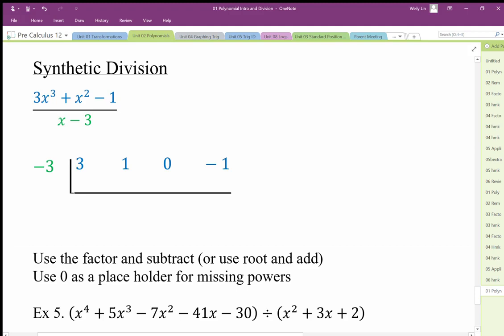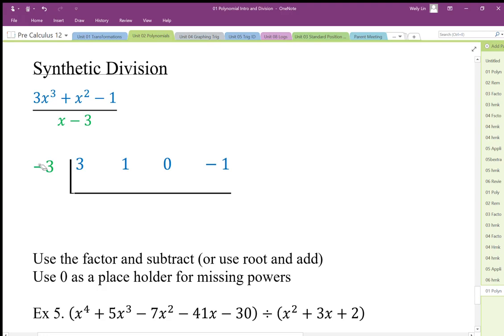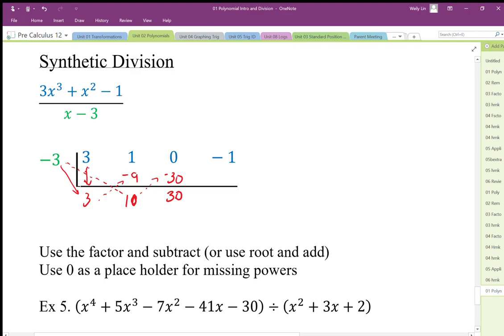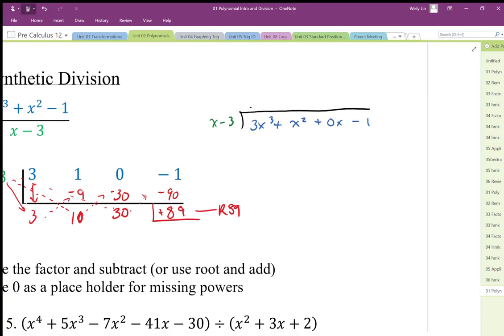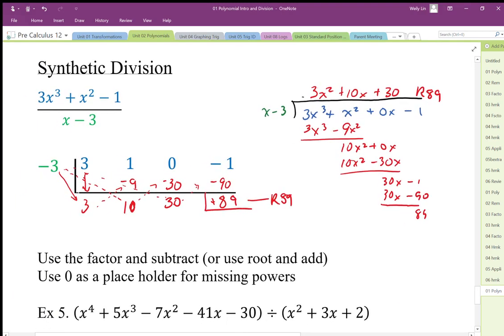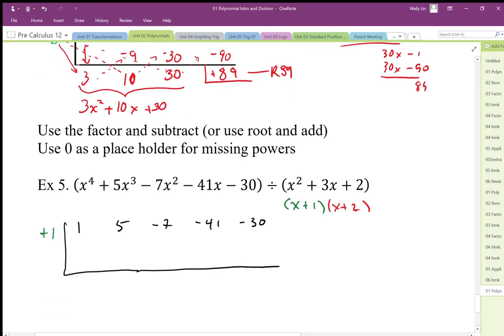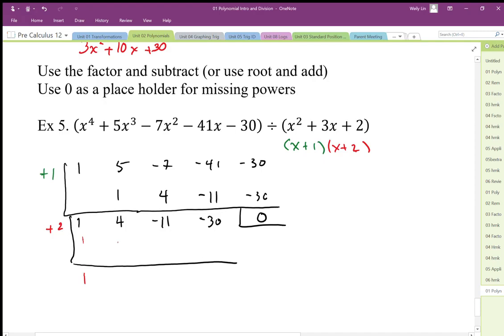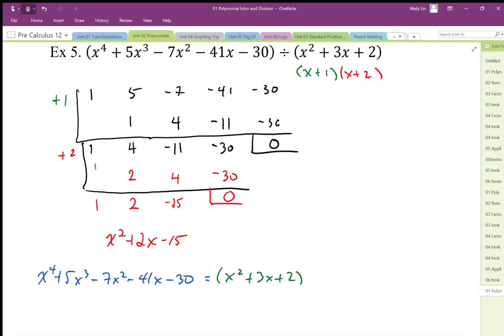01 Polynomial Intro and Division Part8